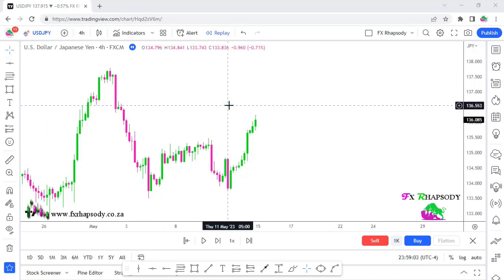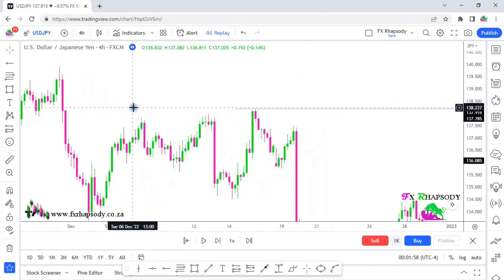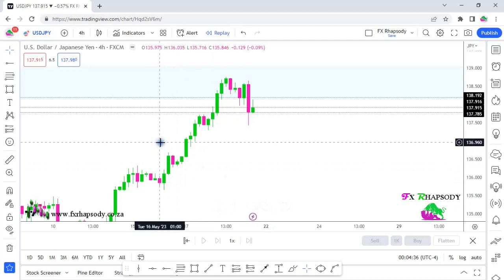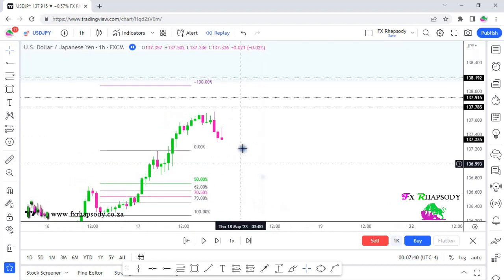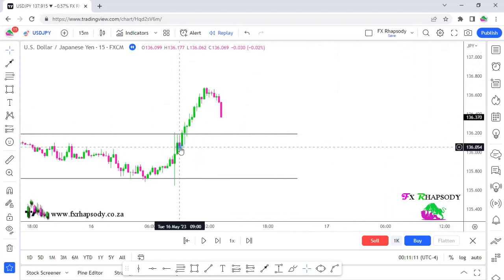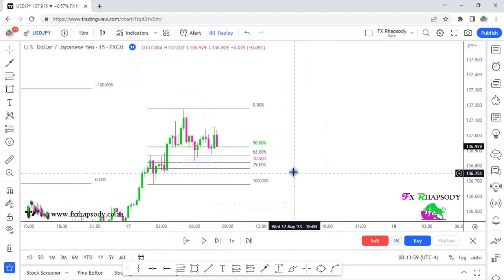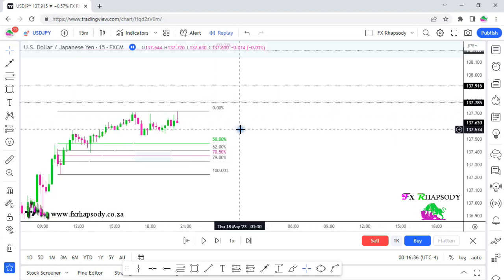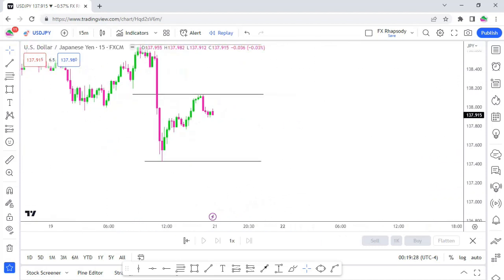WEEKLY ANALYSIS WK20 PART 2 : USD/JPY !!! NEED TO WATCH THIS ONE !!!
In this video we look at our weekly analysis on USDJPY.
USDJPY is one of the most traded currency pairs in the world. We are using two methods in our USDJPY weekly analysis, the fair value gap and the Fibonacci, which builds nicely together with our forex trading. This is an easy forex trading strategy to understand even for beginners in forex trading and if you are here to learn to trade forex. Using these methods, you will start understanding the forex smart money strategy, which is an easy forex strategy. Trading forex is simple and easy if you do not complicate it to much, and this is why I try and simplify forex trading as much as possible.